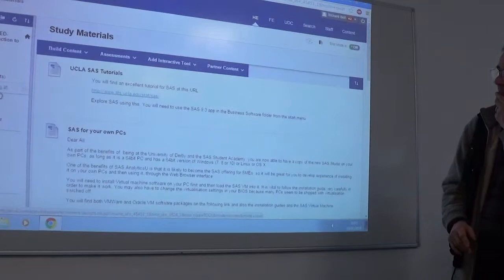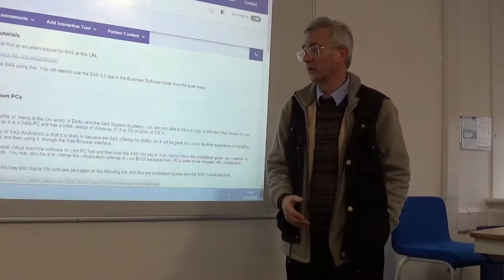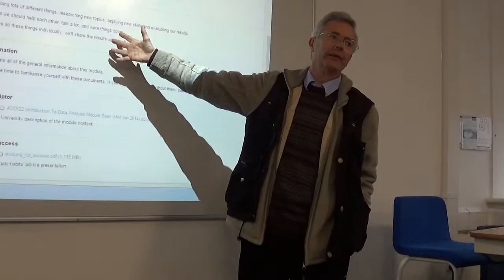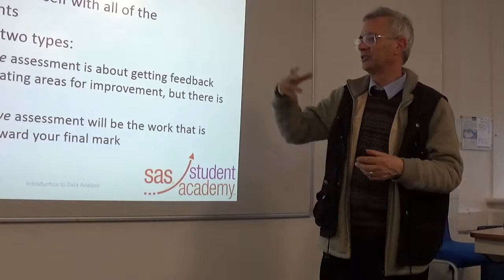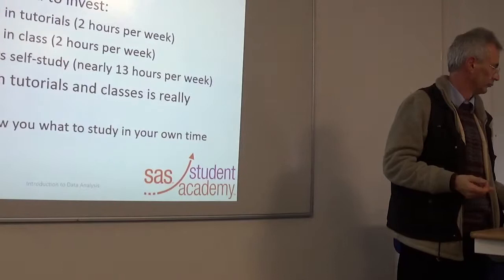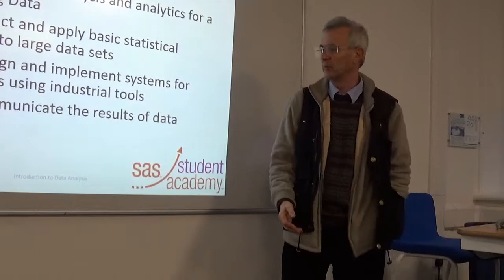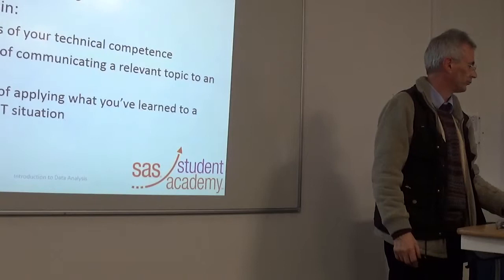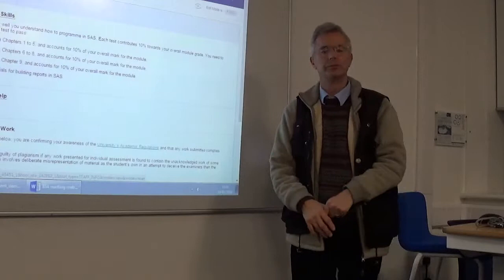IDA Week 1 Lecture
This is the first session of the Introduction to Data Analytics module for 2016. It provides an overview of the module and the assessments. It use Base SAS as the tools for developing an understanding of Data Analytics and why Analytics is so important today.